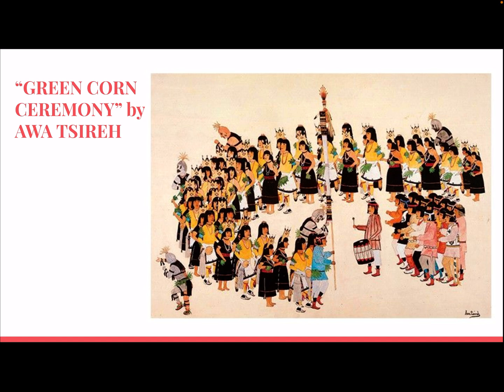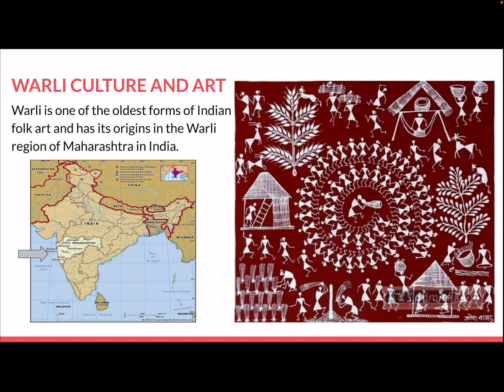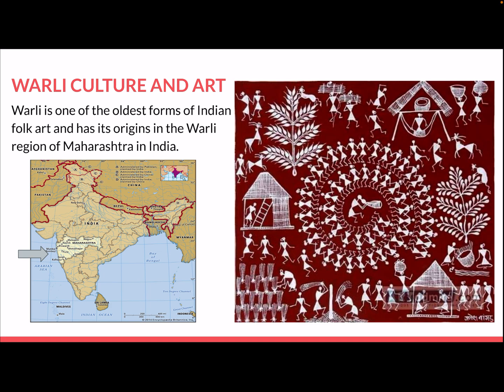Grade 3, Lesson H, Artists Paint Dancers